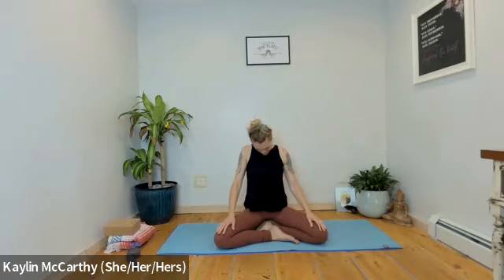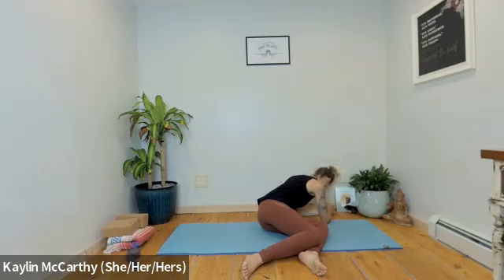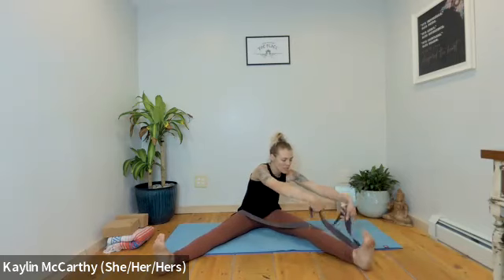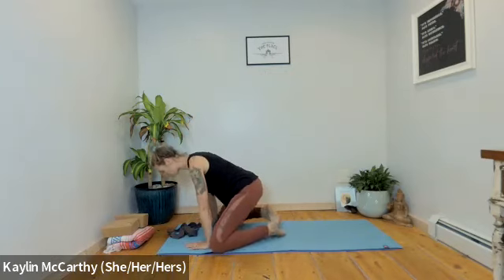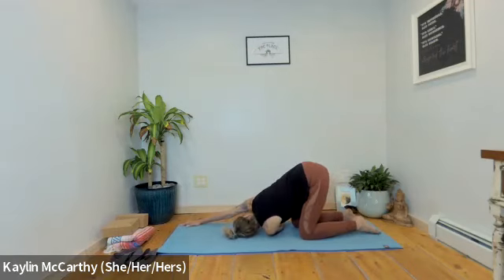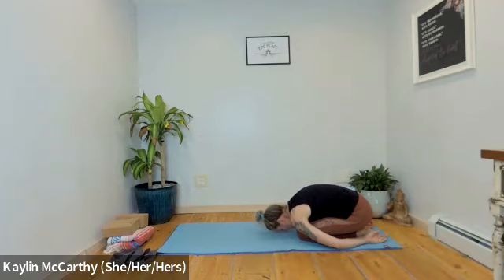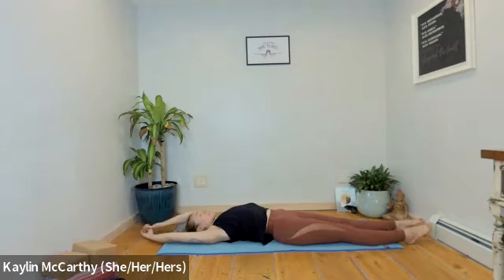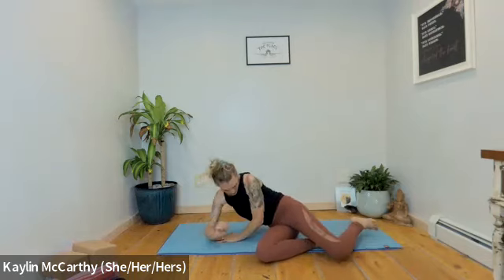Gentle Yoga: For Gardeners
This is a gentle stretching flow to help ease the aches of the body associated with manual labor.

My Book